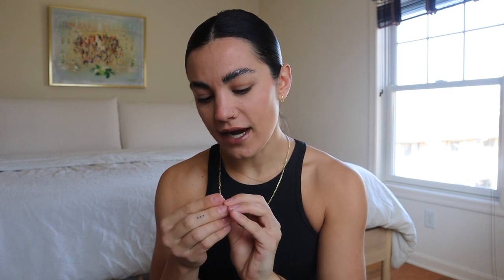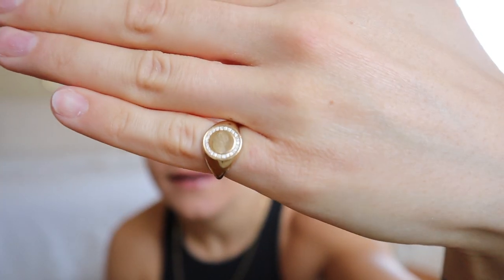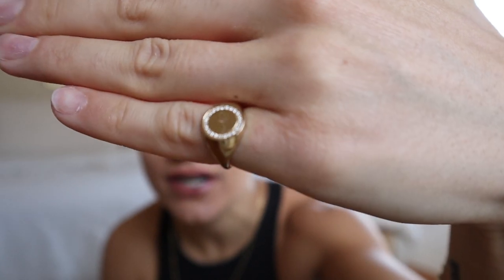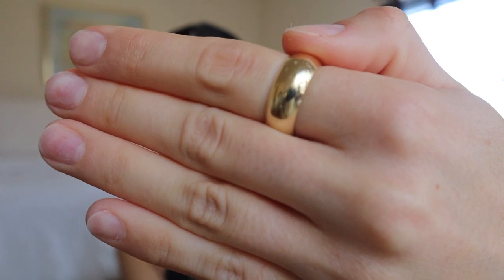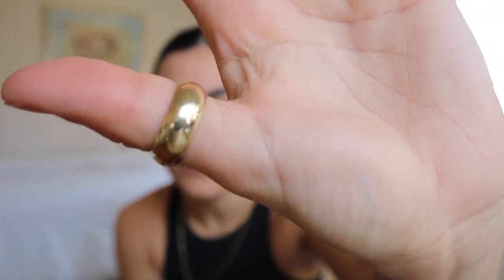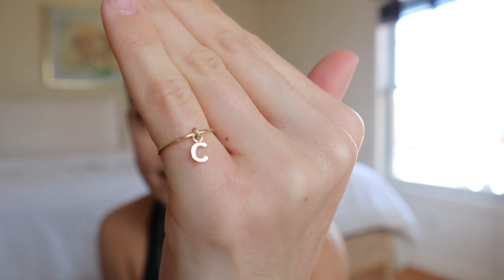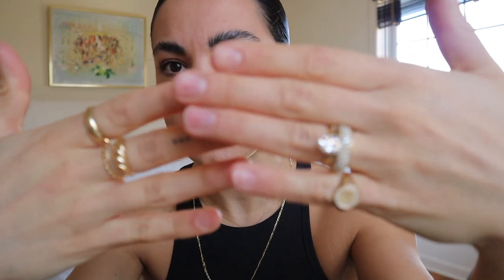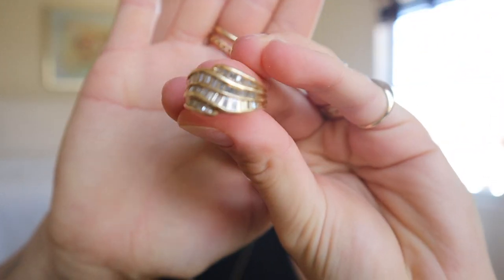stacking rings 101 | how i create my stacks, new rings AND selling a vintage piece!!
hello hello hello!! I'm here to talk about stacks...ring stacks, that is. I love stacking rings, mixing textures, golds, diamonds and styles to create unique looks day to day. Right now I'm definitely leaning more toward a chunkier look (count how many times I say chunky in this video lmfao) but I love dainty stacks too!

[SOLD] Vintage 14k baguette wavy knot ring for sale